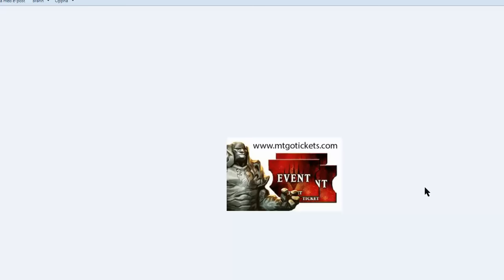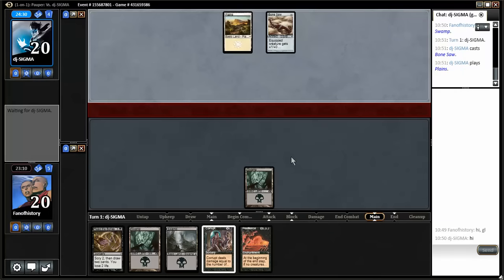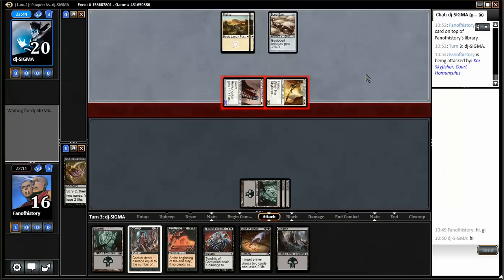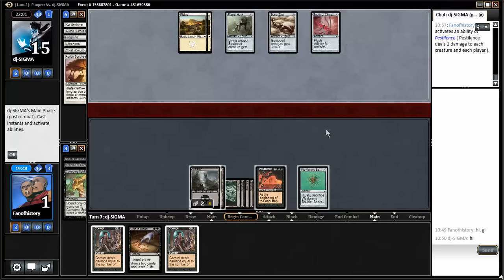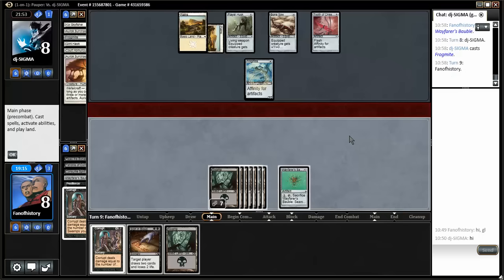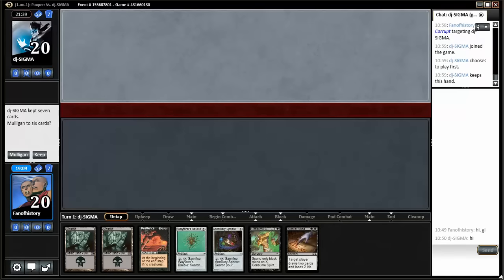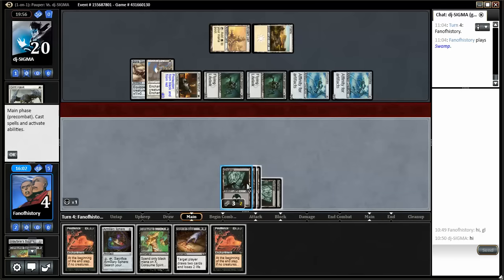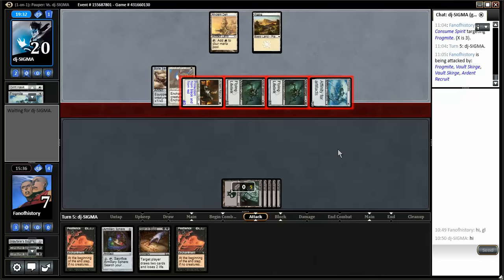Pauper Gauntlet S03R03 Encroaching Blight vs White Metalcraft